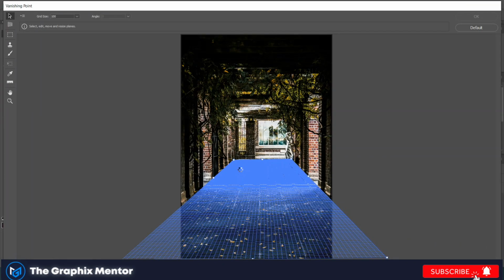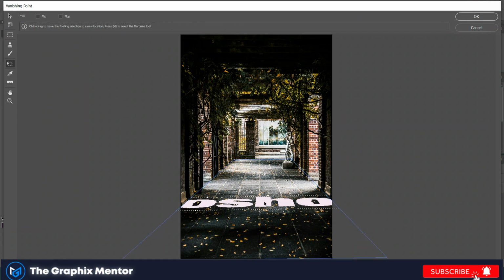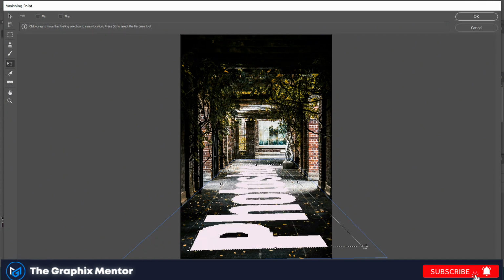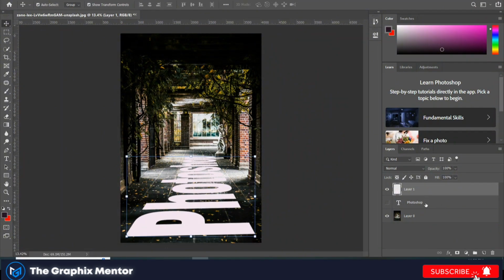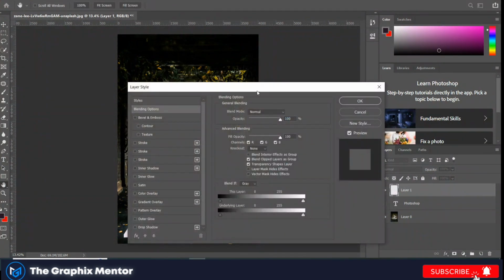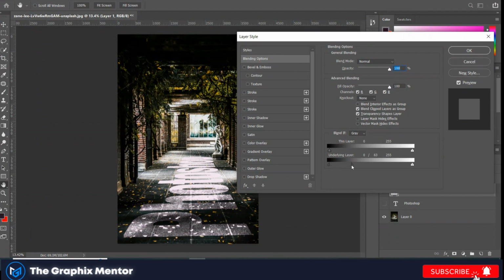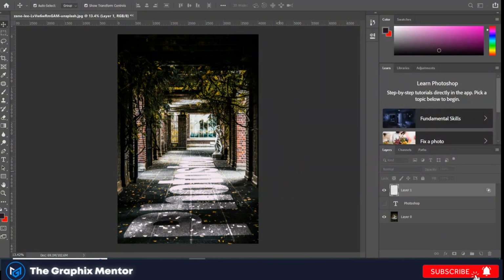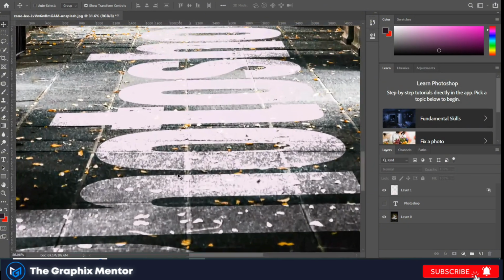Add Perspective Paint Text On Floor/Surface in Photoshop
perspective Paint Text On Floor/Surface in Photoshop

The video is Related To
 How to Add Perspective Text in Photoshop | Paint Text on Road | Paint Text On any Floor| Paint Text on any Surface| Perspective Text  Adding and Blending in Photoshop

Hello, Wellcome again on another Photoshop video in this tutorial I will explain to you how can you add perspective text in Photoshop on any floor wall, or surface,if this video is helpful to you then please subscribe to my YouTube channel @TheGraphix-Mentor  for my latest uploads.

Follow my Chanel For my Latest videos related to graphic Design @TheGraphix-Mentor